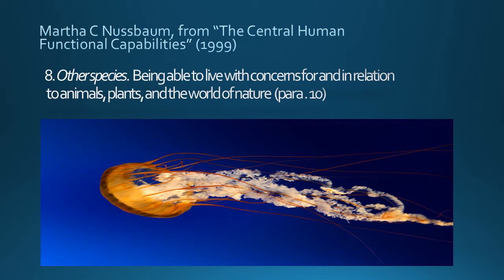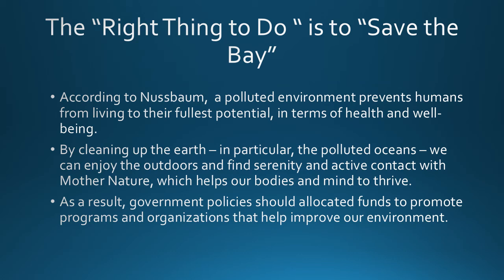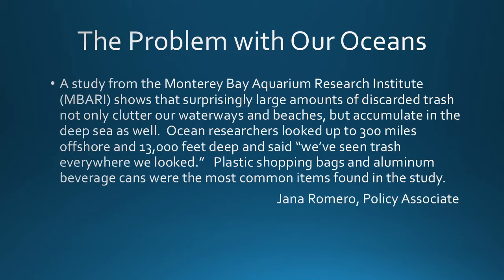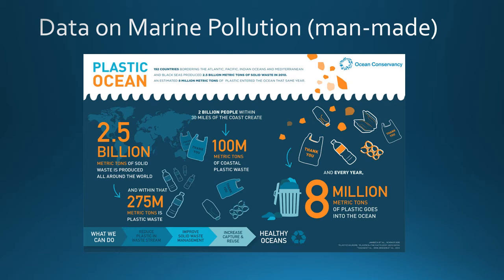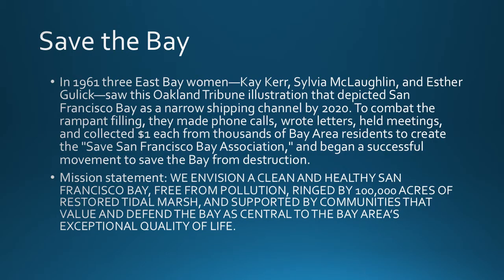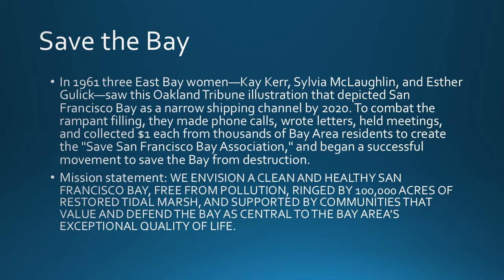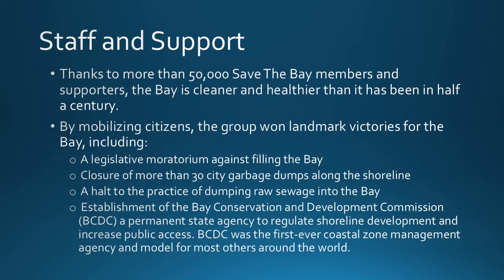Saving the Sea PowerPoint Presentation